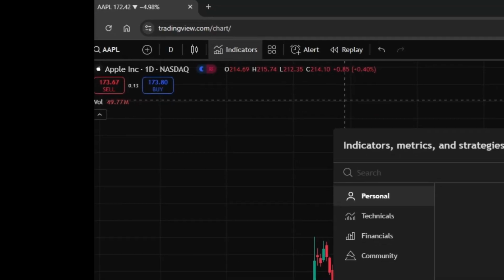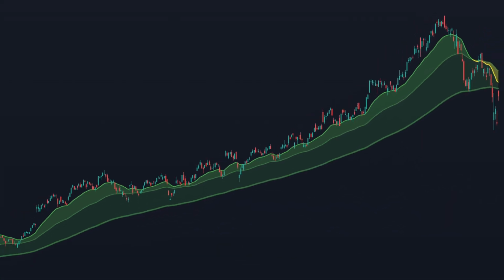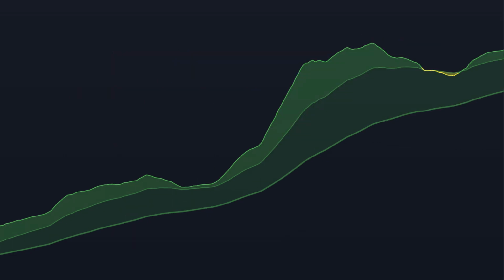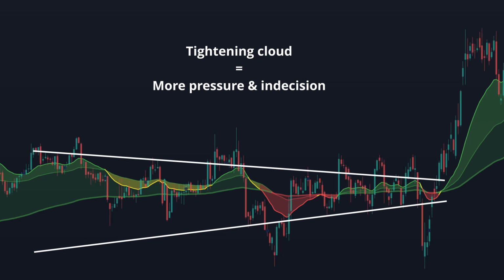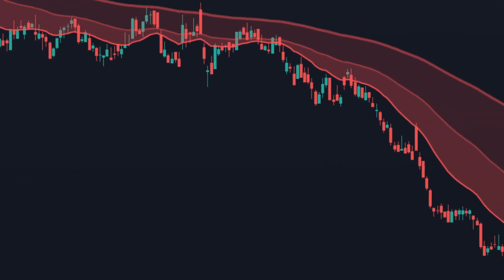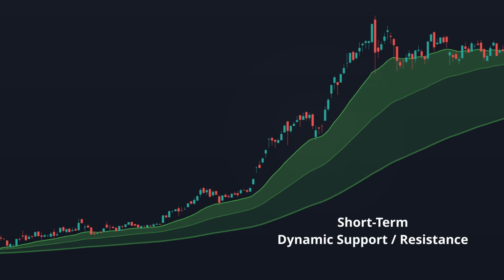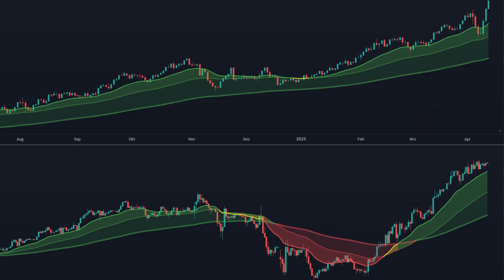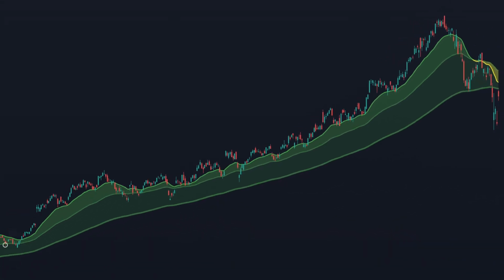Master the Fibonacci Trend-Cloud: MarketLumina Tutorial Series (Part 1)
Welcome to the MarketLumina Tutorial Series!

In this first episode, we explore the Fibonacci Trend-Cloud—a powerful feature of the MarketLumina indicator that helps you identify trends and make smarter trading decisions. Each video in this series breaks down a key functionality of MarketLumina, giving you the tools to master technical analysis step by step.

📈 Whether you’re a beginner or a seasoned trader, this series offers clear, professional tutorials to elevate your trading game.

👉 Visit marketlumina.com to learn more about the indicator and how it can transform your trading.